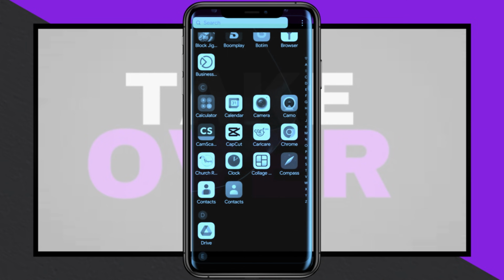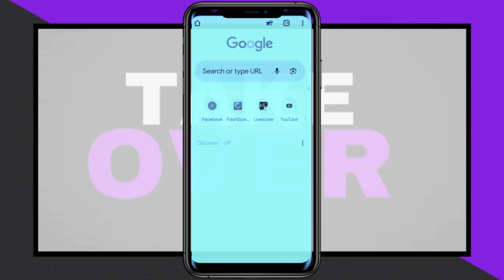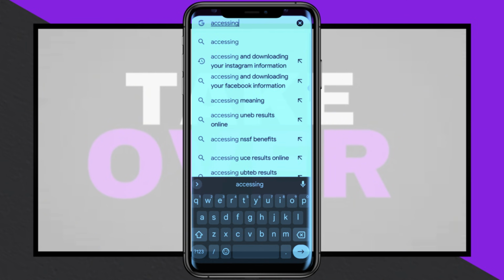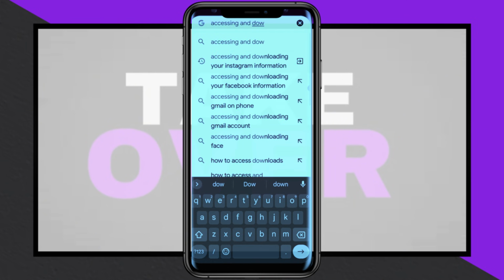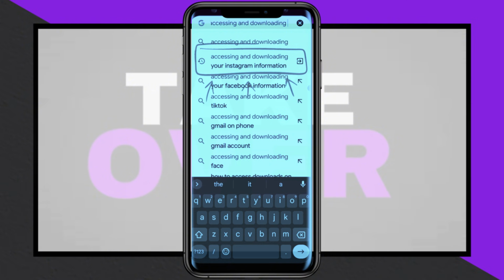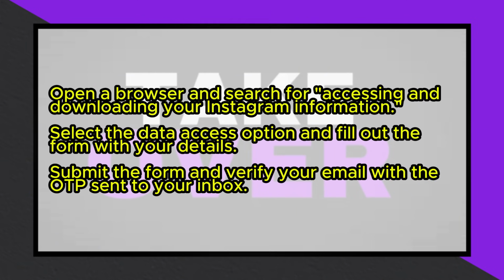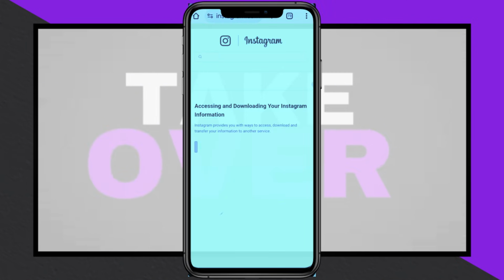How to Recover a Disabled Instagram Account 2024 | Your Account has been Disabled Instagram Solution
I'll show you how to recover a disabled instagram account 202 if your account has been disabled on instagram also shown as we disabled your account instagram. Users also search this as how to restore disabled instagram account and disabled instagram account recovery.

Related queries include:
recover disabled instagram account
how to get back a disabled instagram account 2024
instagram disabled my account solution